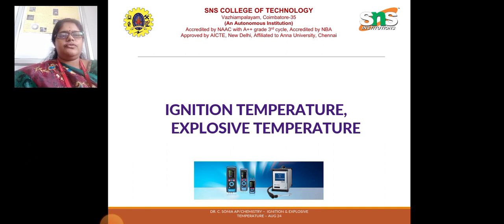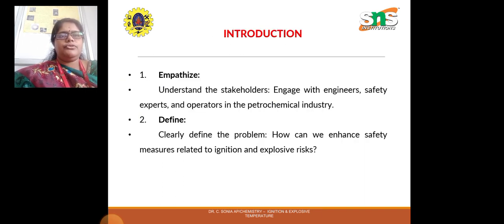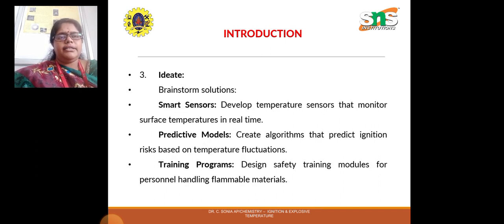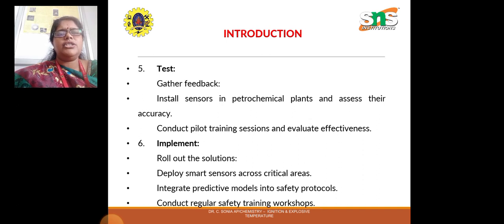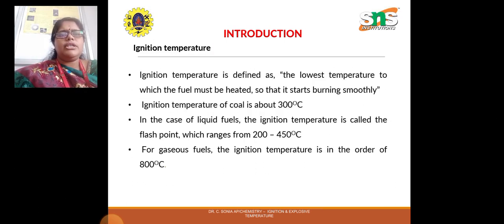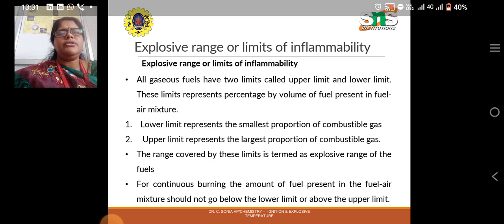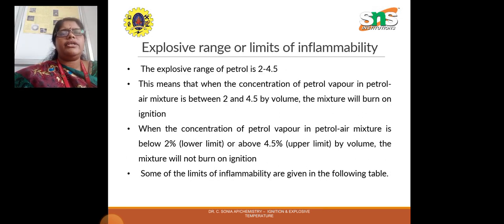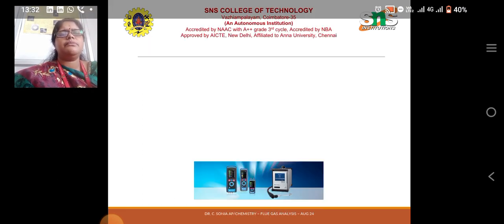Ignition temperature and Explosive temperature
Design thinking approach is described in this video